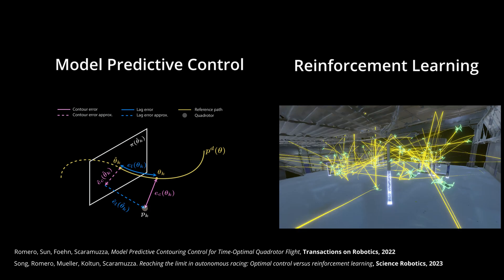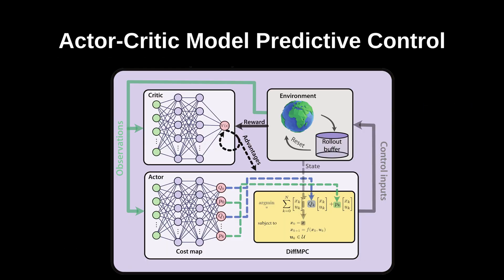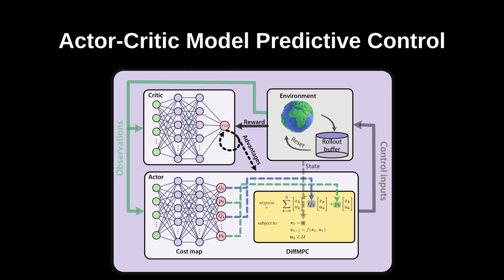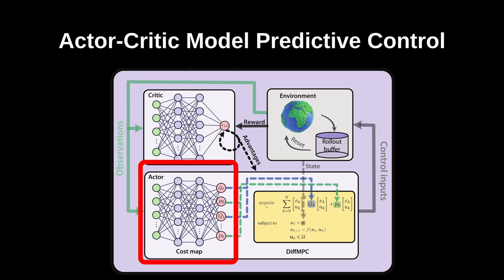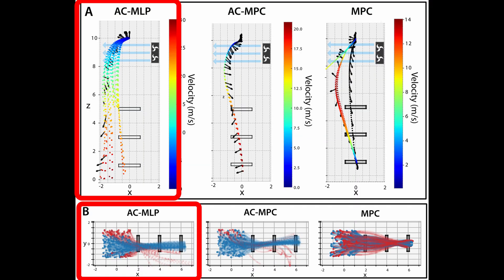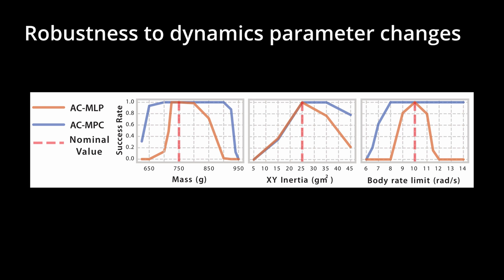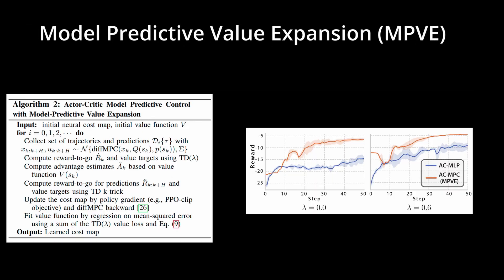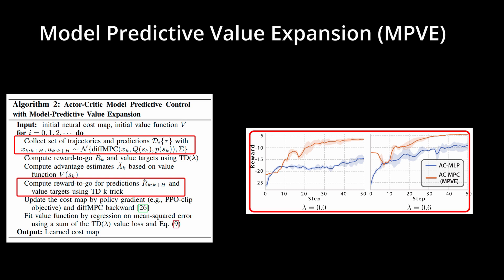Actor-Critic MPC: Differentiable Optimization meets Reinforcement Learning for Agile Flight (TRO'25)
A key open challenge in agile quadrotor flight is how to combine the flexibility and task-level generality of model-free reinforcement learning (RL) with the structure and online replanning capabilities of model predictive control (MPC), aiming to leverage their complementary strengths in dynamic and uncertain environments. This paper provides an answer by introducing a new framework called Actor-Critic Model Predictive Control. The key idea is to embed a differentiable MPC within an actor-critic RL framework. This integration allows for short-term predictive optimization of control actions through MPC, while leveraging RL for end-to-end learning and exploration over longer horizons. Through various ablation studies, conducted in the context of agile quadrotor racing, we expose the benefits of the proposed approach: it achieves better out-of-distribution behavior, better robustness to changes in the quadrotor’s dynamics and improved sample efficiency. Additionally, we conduct an empirical analysis using a quadrotor platform that reveals a relationship between the critic’s learned value function and the cost function of the differentiable MPC, providing a deeper understanding of the interplay between the critic’s value and the MPC cost functions. Finally, we validate our method in a drone racing task on different tracks, in both simulation and the real world. Our method achieves the same superhuman performance as state-of-the-art model-free RL, showcasing speeds of up to 21 m/s. We show that the proposed architecture can achieve real-time control performance, learn complex behaviors via trial and error, and retain the predictive properties of the MPC to better handle out-of-distribution behavior.

Reference:
A. Romero, E. Aljalbout, Y. Song, D. Scaramuzza,
"Actor-Critic Model Predictive Control: Differentiable Optimization meets Reinforcement Learning for Agile Flight",
IEEE Transactions on Robotics 2025

A. Romero,  E. Aljalbout, Y. Song, and D. Scaramuzza are with the Robotics and Perception Group, Dep. of Informatics, University of Zurich, and Dep. of Neuroinformatics, University of Zurich and ETH Zurich, Switzerland